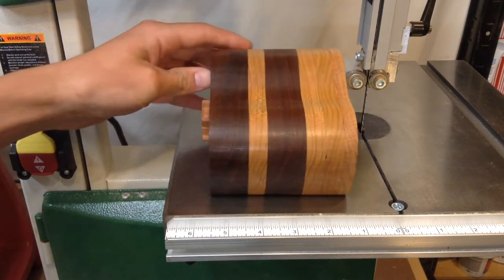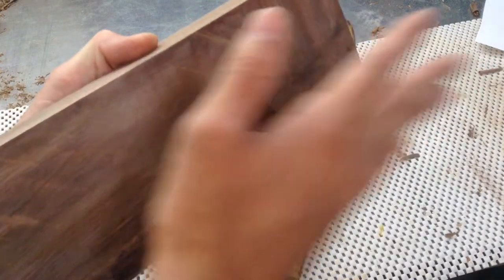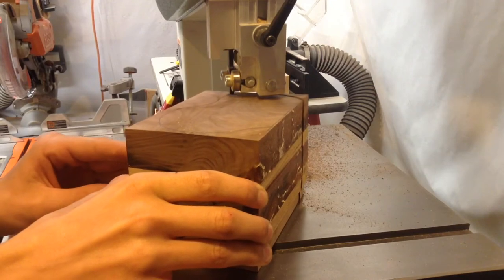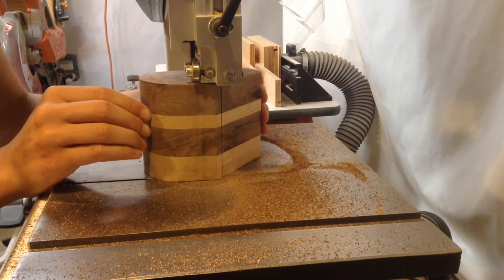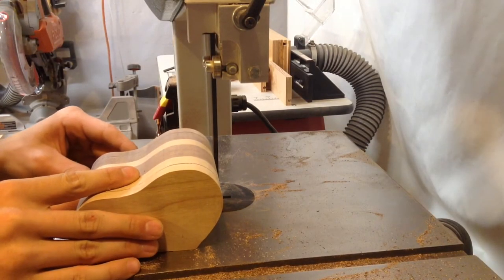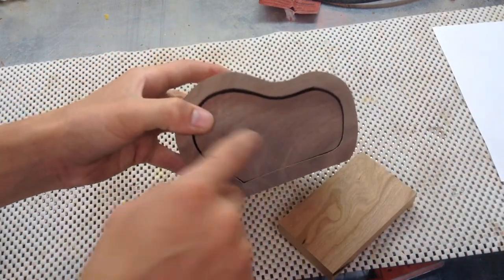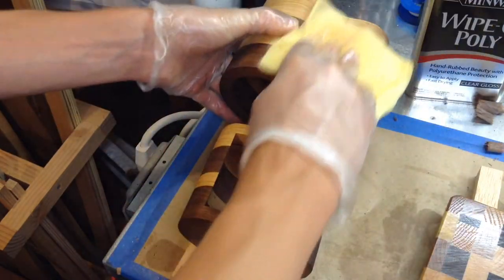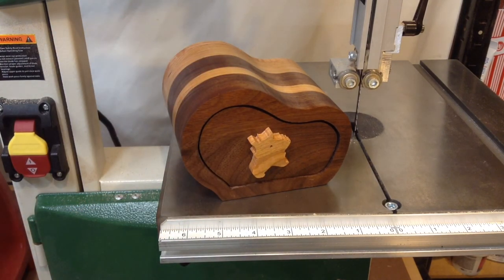Bandsaw box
While I am still working on the router table project, I decided to knock out a small project. The bandsaw box was the perfect project to do in a short period of time and was a lot of fun.